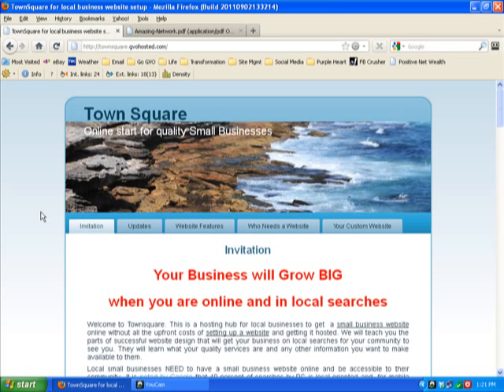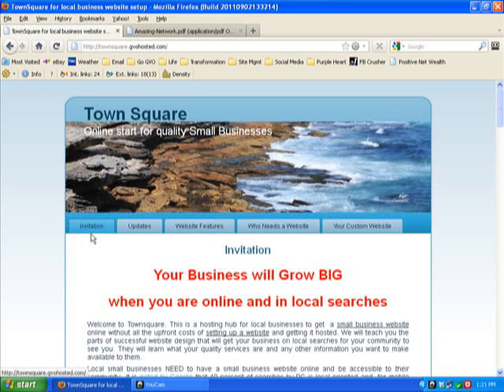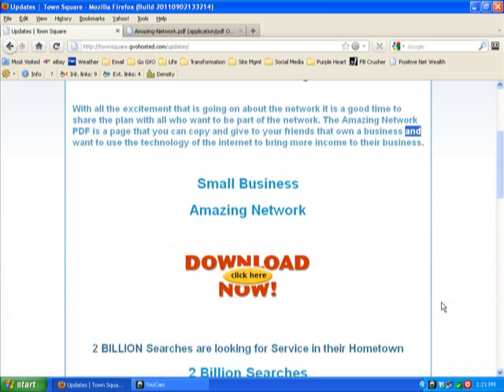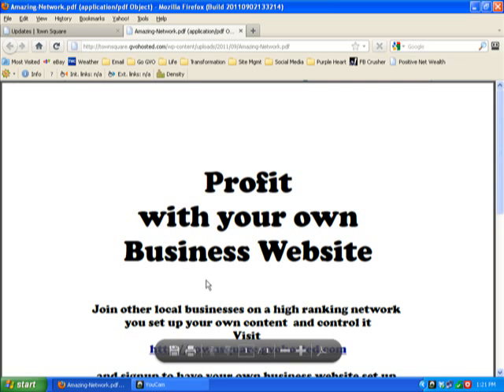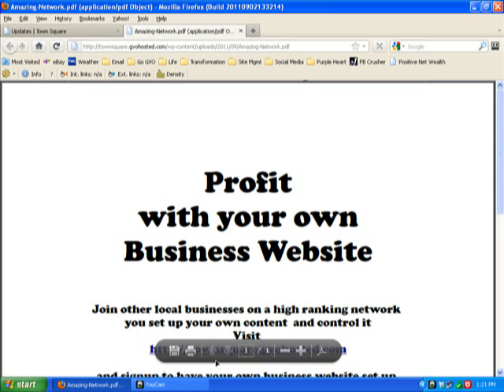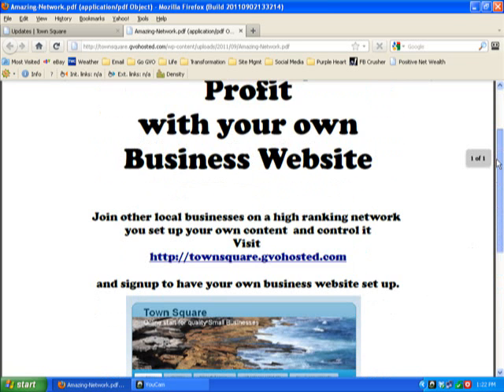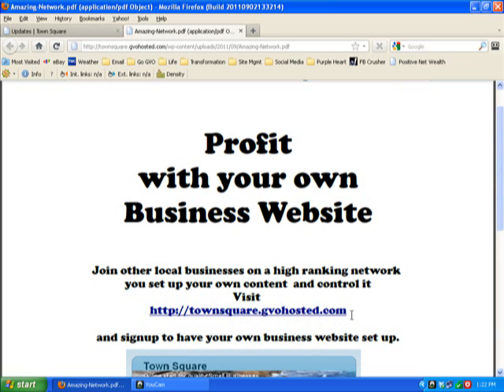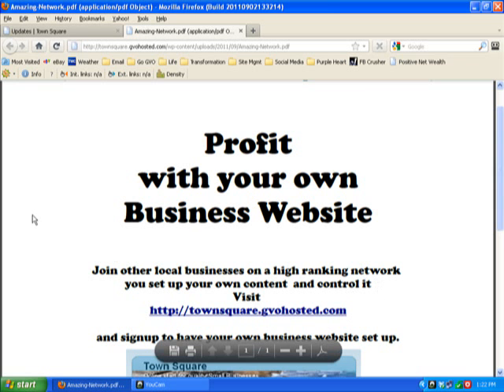How to Print theTownSquare Flyer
update 5-5-14 yes channel still active but website is not Visit our new to get help with getting local business online So this flyer is available on request only

  Follow these steps to find and print the TownSquare Flyer. It is a one page invitation for local small businesses to join TownSquare Network and begin a small business website that will serve the business well in local search results